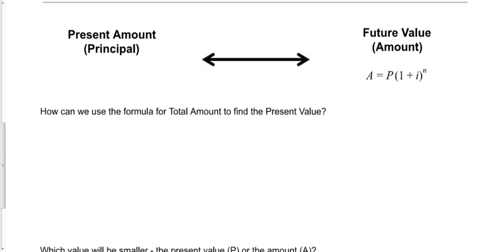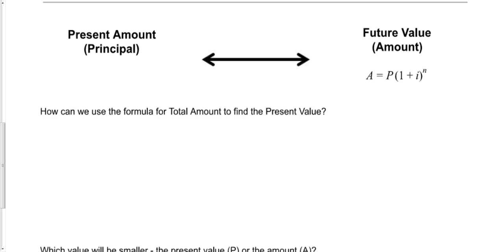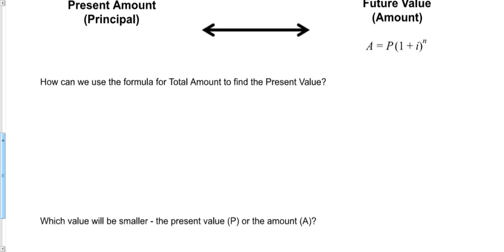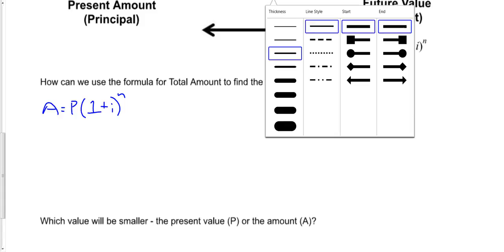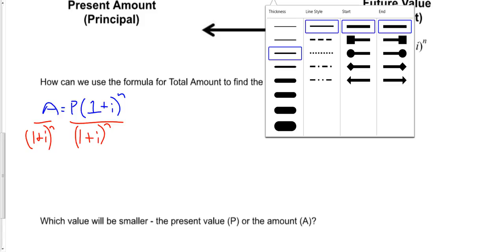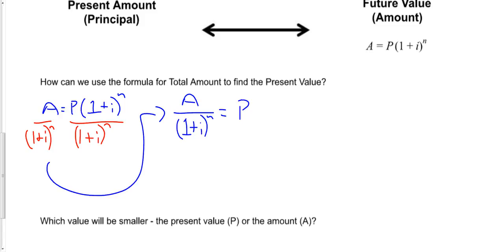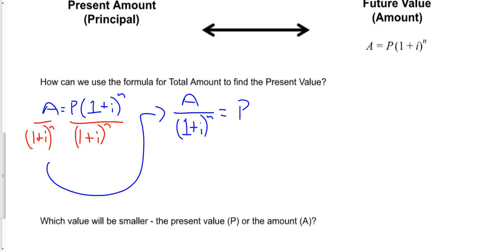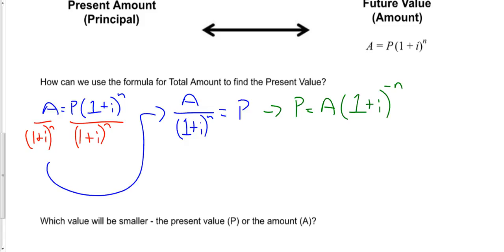U8L3 Present Value 1 P2 Present Value Formula